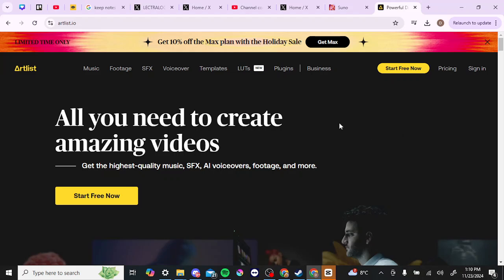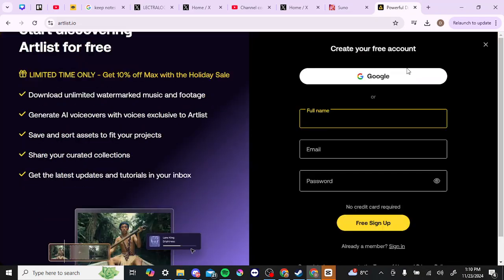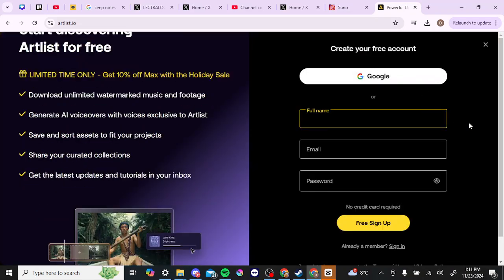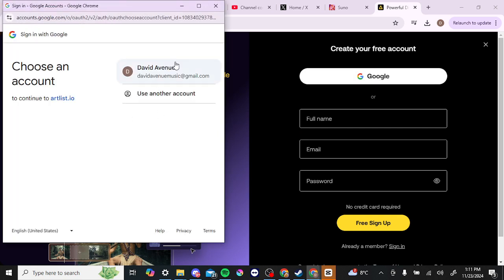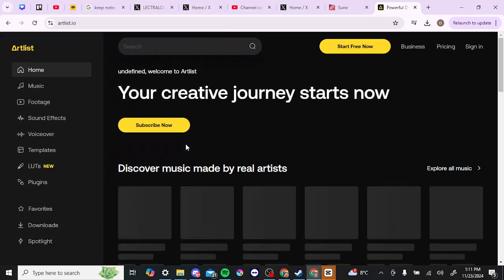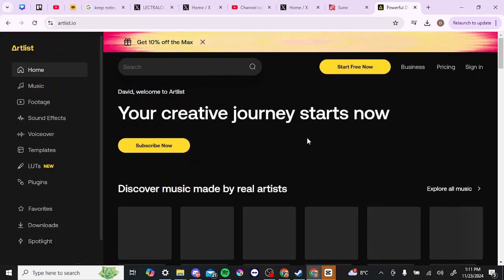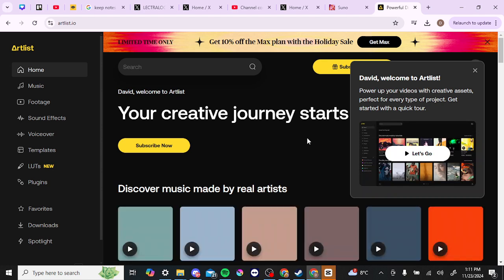Login To Your Artlist.io Account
Learn how to log in to your Artlist.io account quickly and easily with this step-by-step guide.